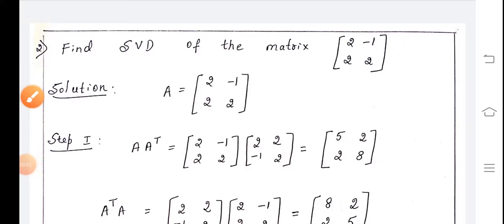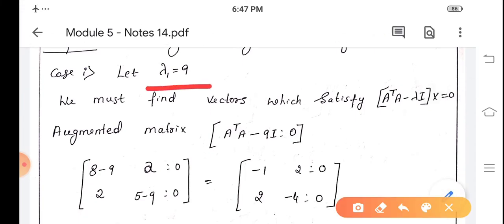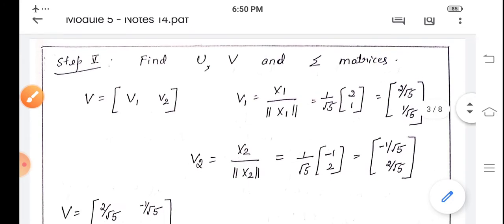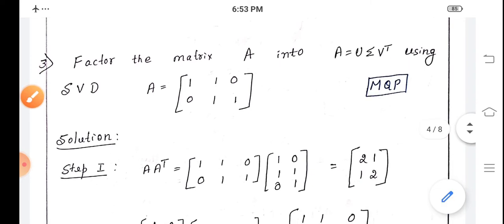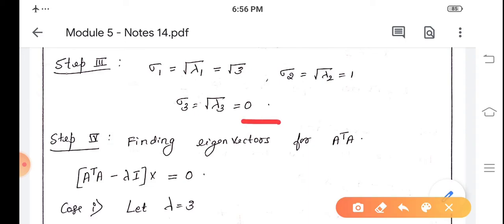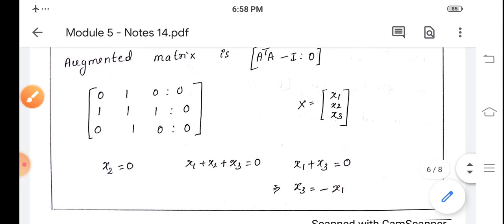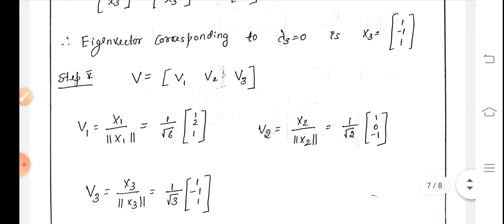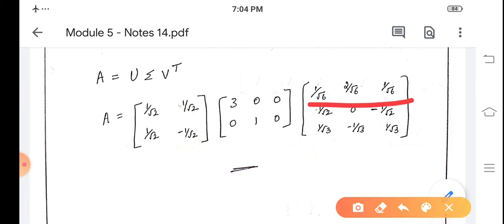Singular Value Decomposition - 2(SS)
Finding SVD of a given matrix